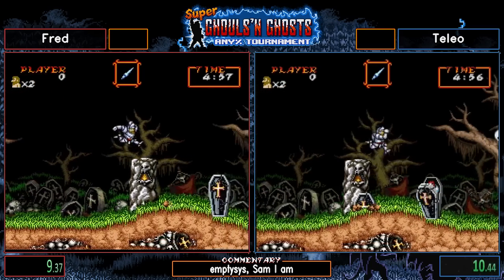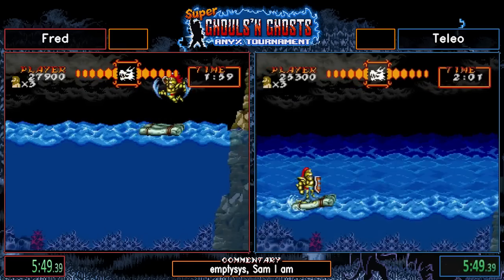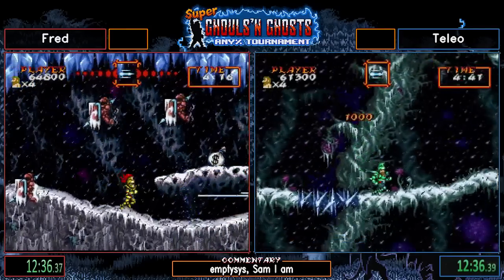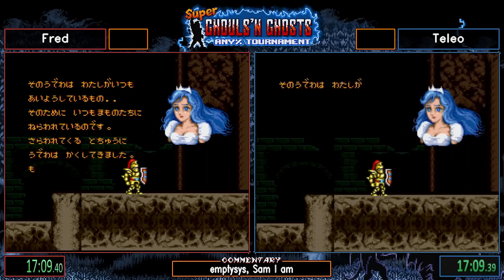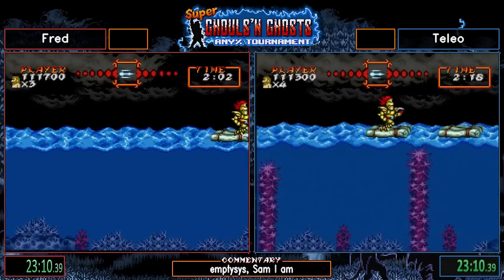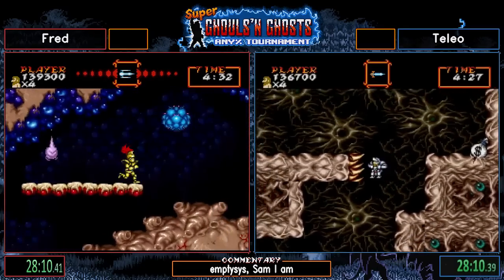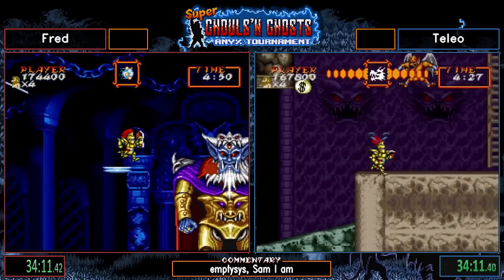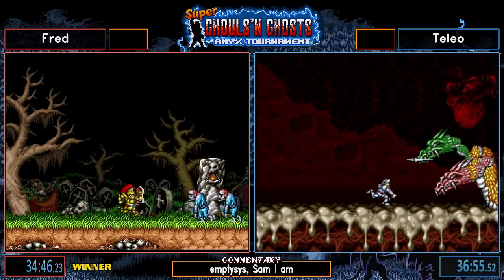Fred vs Teleo. Super Ghouls'n Ghosts Tournament 2019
Super Ghouls'n Ghosts Any% Tournament 2019